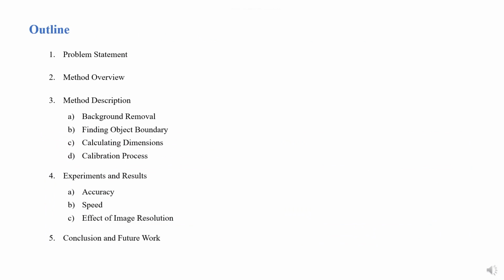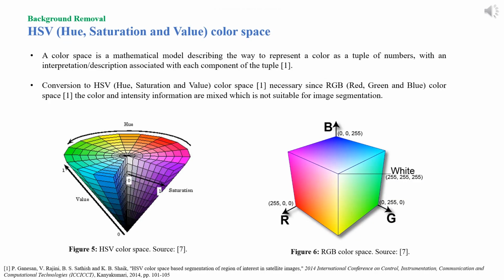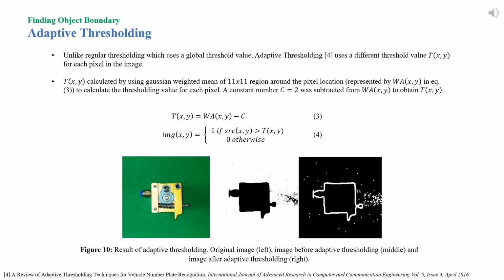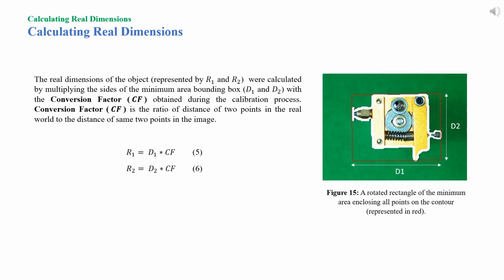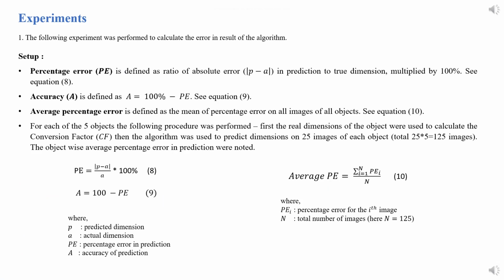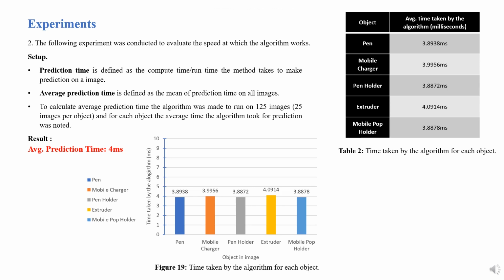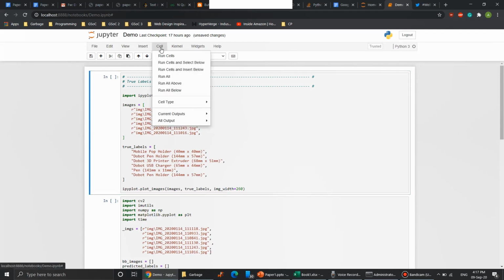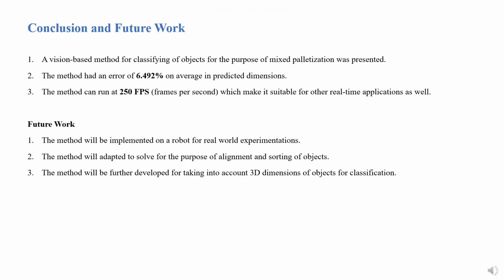Robot Vision based Classification in Smart Manufacturing